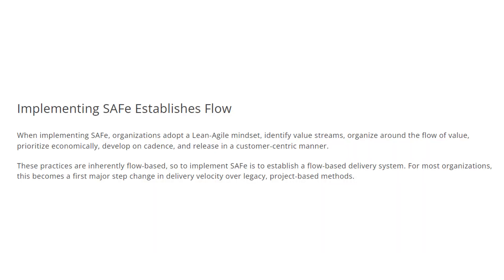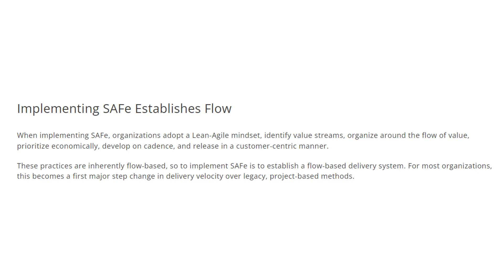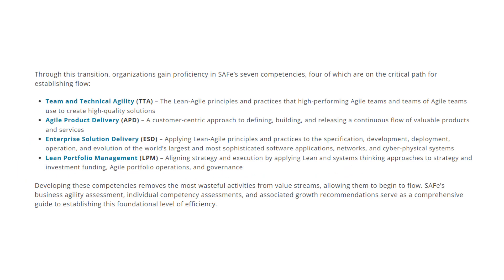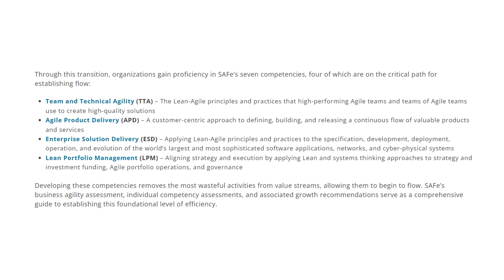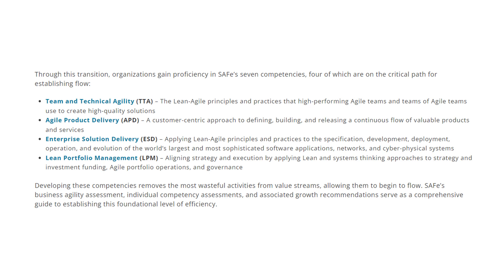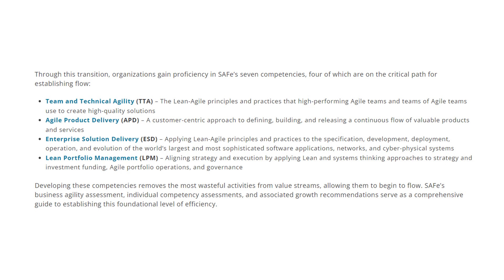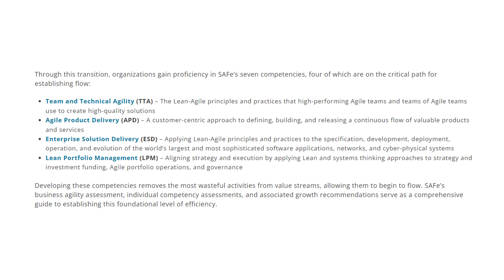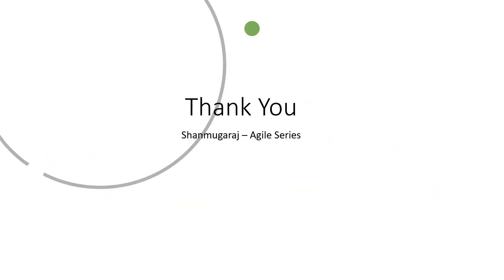Implementing SAFe Establishes Flow | Accelerating Flow with SAFe | SAFe 6.0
Implementing SAFe Establishes Flow | Accelerating Flow with SAFe | SAFe 6.0 | Flow Series22 | SAFe Tour #101